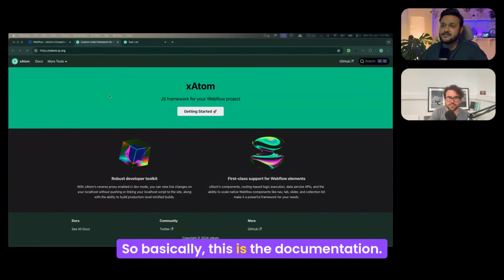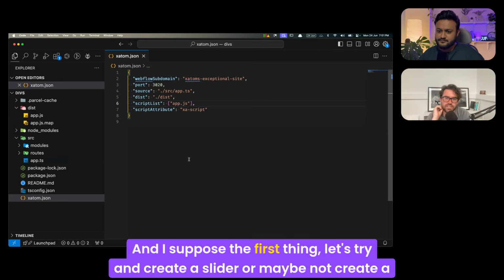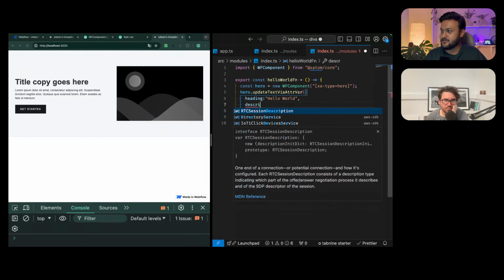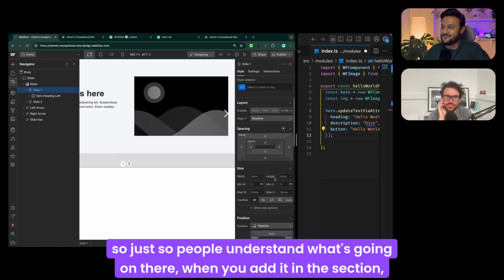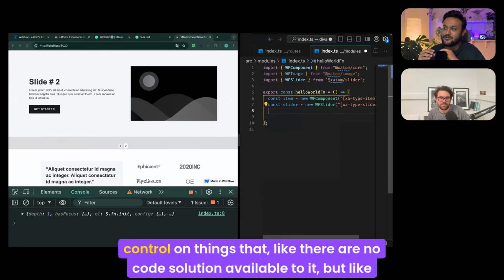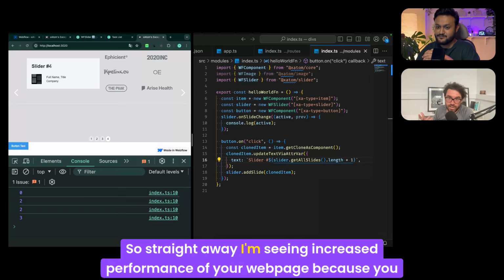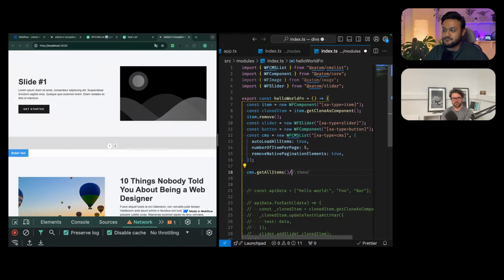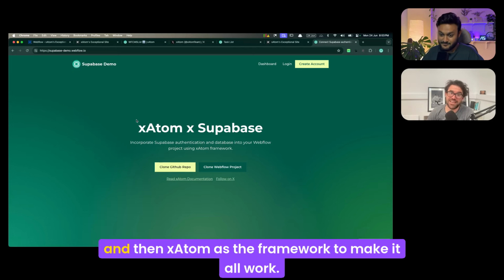We dive into xAtom with founder Virat Patel.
We delve into the innovative xAtom framework, designed to empower seamless web app creation within Webflow.